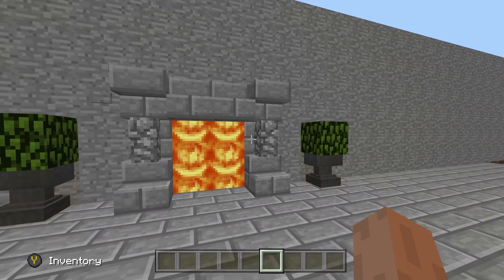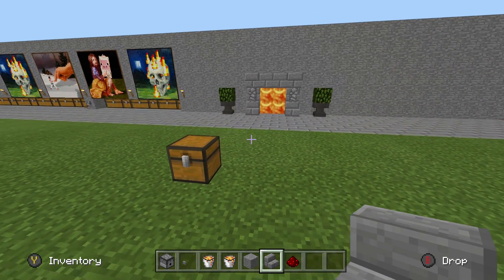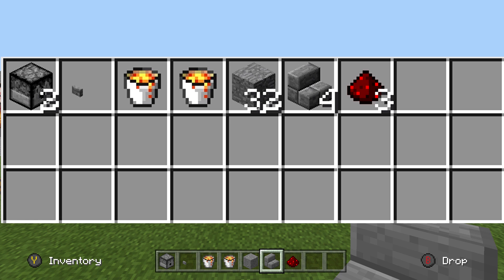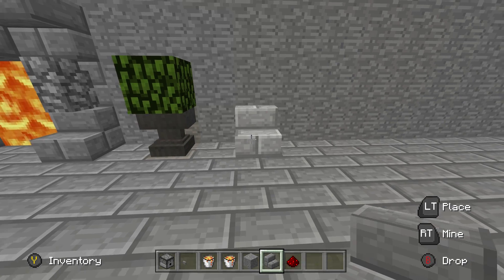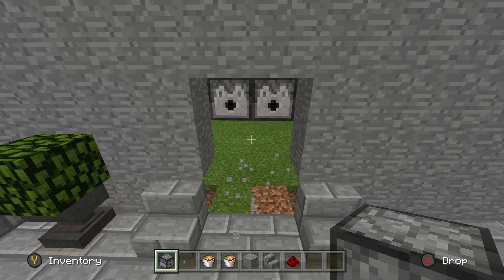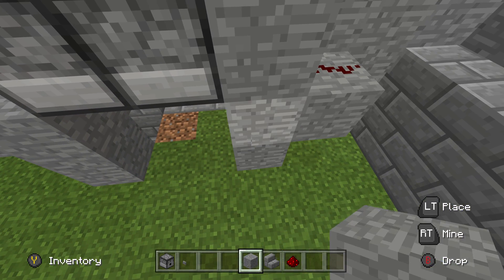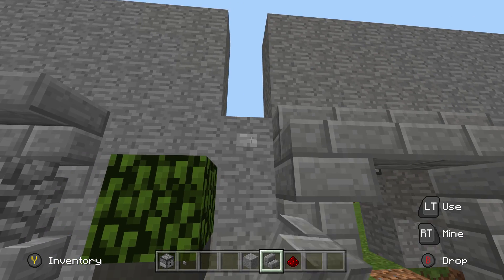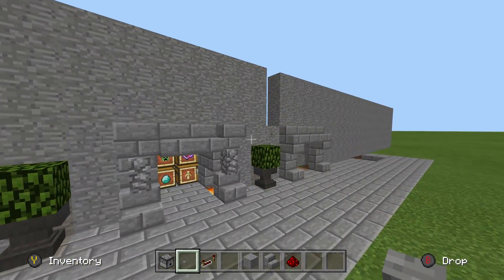Minecraft - SECRET LAVA DOOR [ Redstone Tutorial ] Works on ALL Versions !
Today I am going to show you how to make an Awesome SECRET LAVA DOOR & HIDDEN CHESTS that works on ALL versions in Minecraft ! PS4 / MCPE ( Pocket Edition ) Bedrock / XBOX / JAVA 1.12 / PS3 / Xbox One / Windows 10 / Switch ( Console Minecraft )( TU63 ) and even the Wii U and the Better Together Update.

💲Wanna be a Curse Partner?